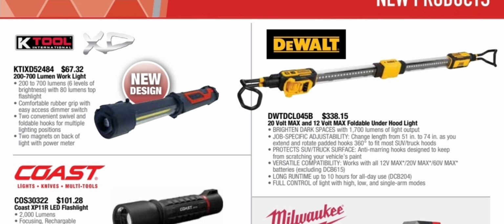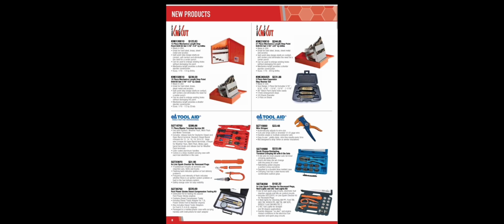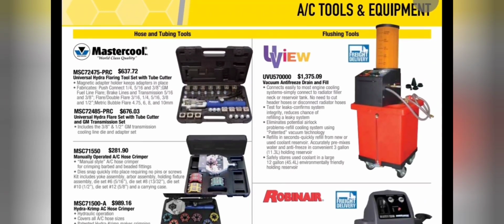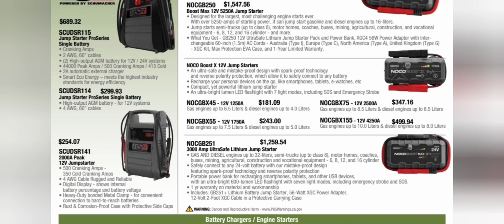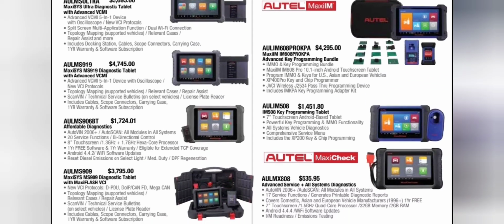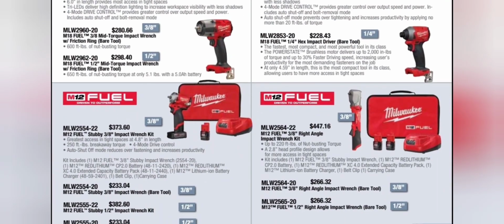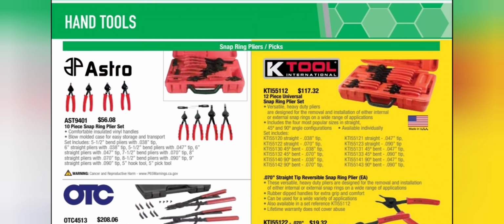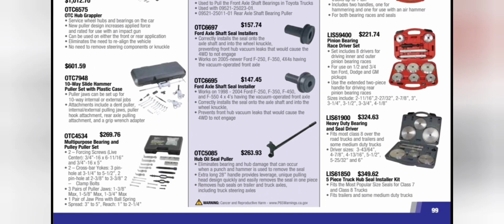TOOLWEB INDEPENDENT TOOL FLYER THESE GUYS ARE SALTY!! ISN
Independent network supply is a shady 3rd party company